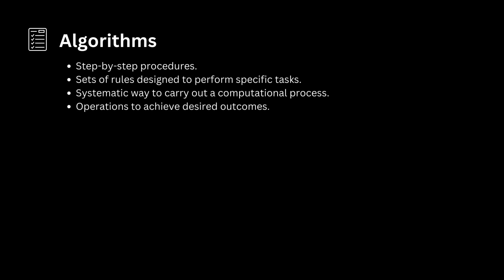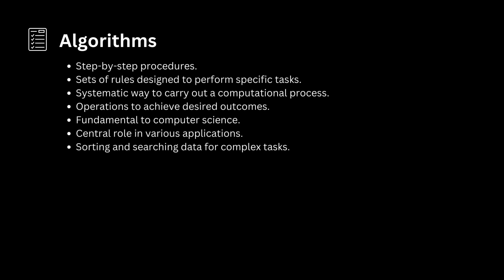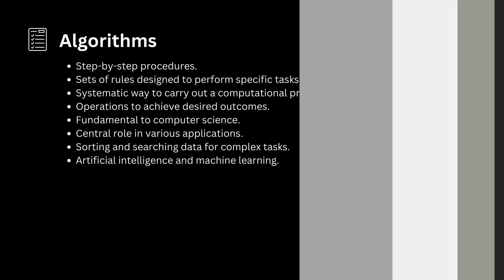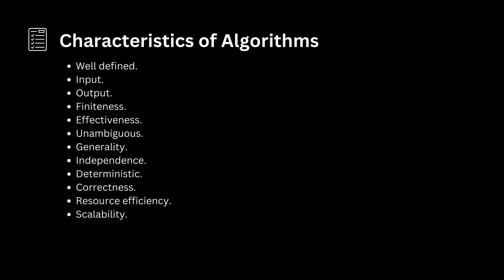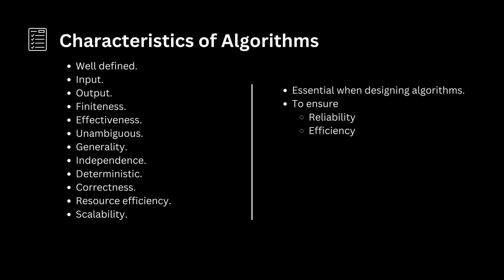Episode: 10 Algorithm Definition and Characteristics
Algorithm Definition and Characteristics - By Sumaiyya Jahagirdar

🕒 TIMESTAMP
0:00 Algorithm
0:32 Characteristics of Algorithm
0:34 Well defined
0:46 Input
0:59 Output
1:10 Finiteness
1:21 Effectiveness
1:34 Unambiguous
1:46 Generality
1:59 Independence
2:11 Deterministic
2:26 Correctness
2:36 Resource efficiency
2:50 Scalability

✍ COURSE
☞Basics of data structure
☞Arrays
☞Stack
☞Linked list
☞Stack
☞Queue
☞Tree
☞Graph
☞Algorithms
etc..